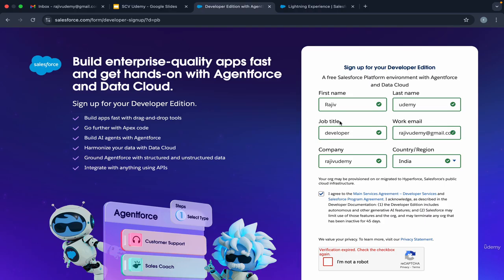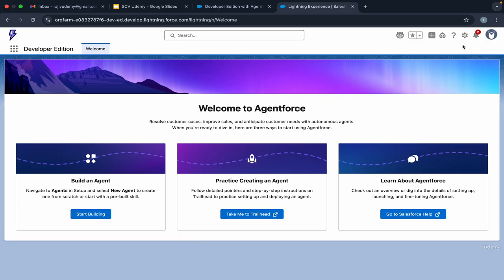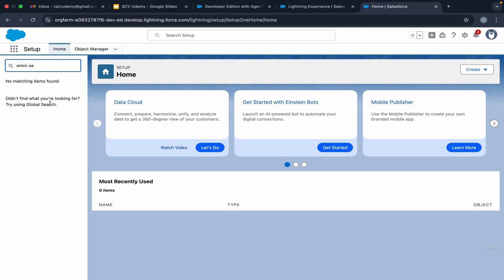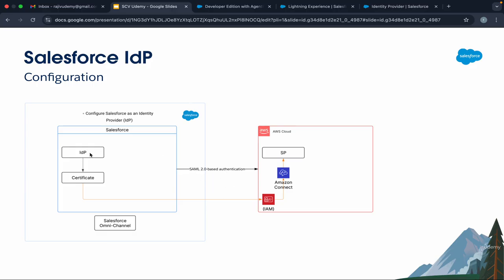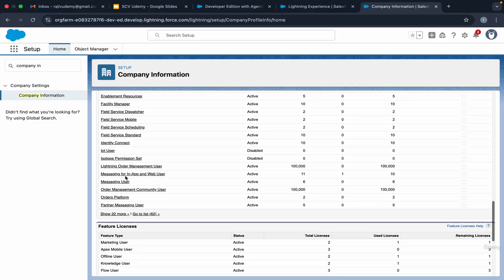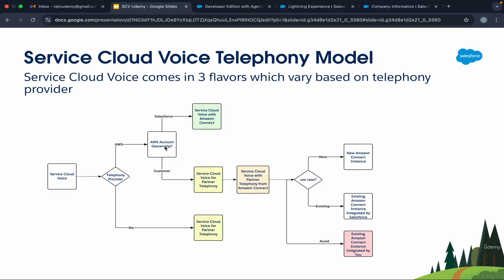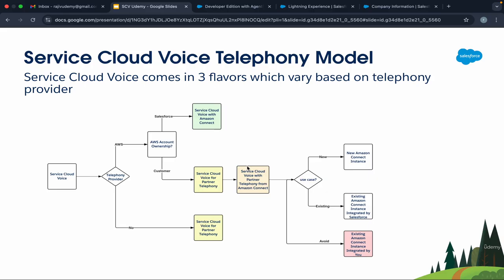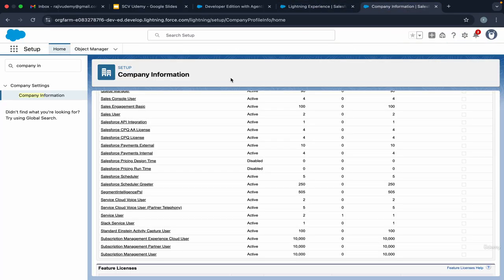Spin and Set up your Dev edition Org for Voice